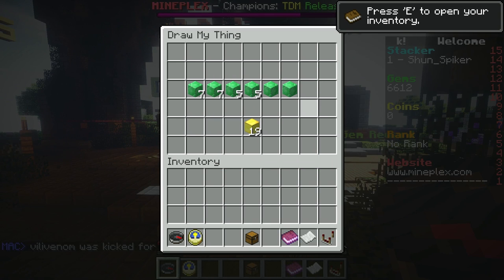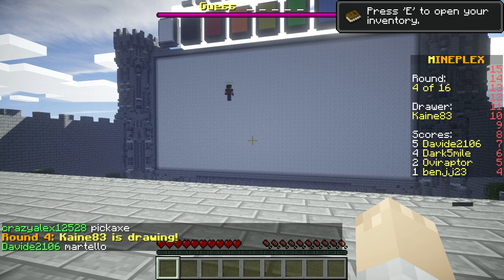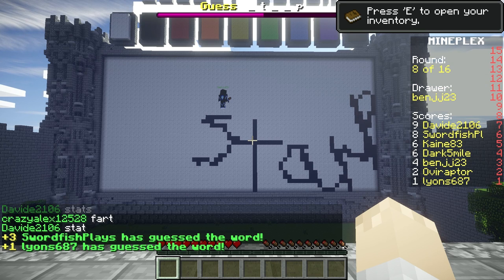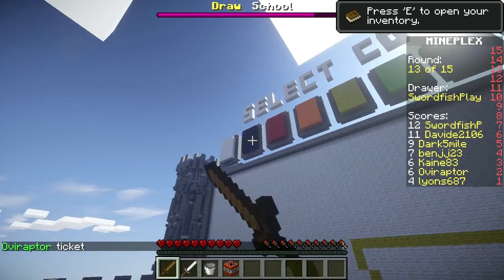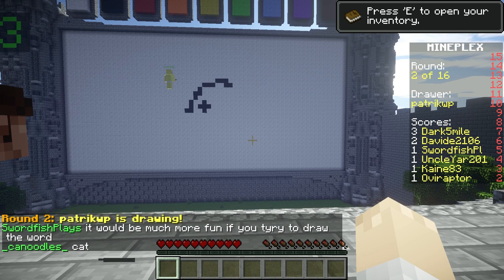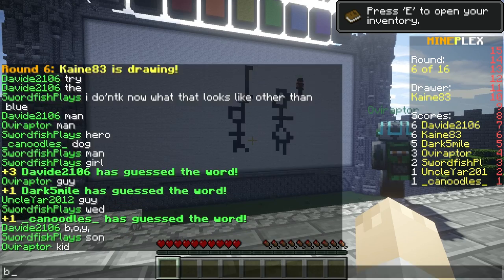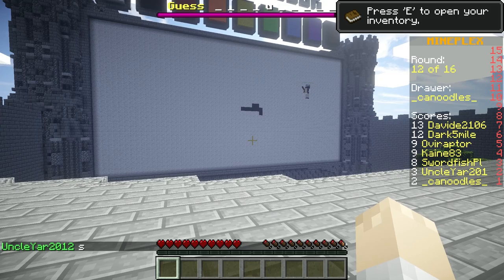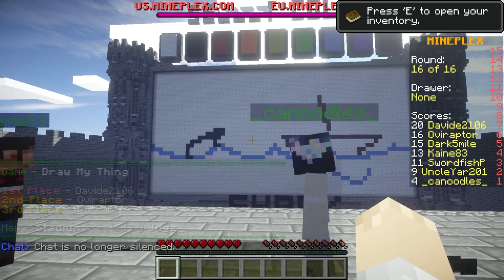Minecraft :: Mineplex Minigames - Draw My Thing with Oviraptor and Kaine83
Minecraft is a fun game. You know what else is fun? Games inside Minecraft. In this series I'll play a whole bunch of them!